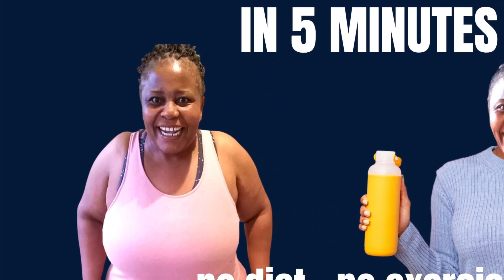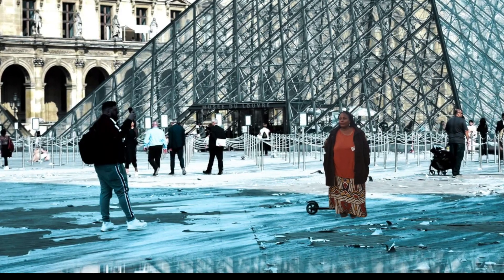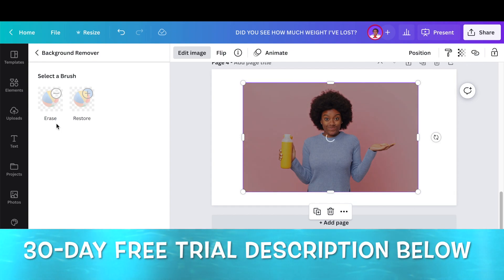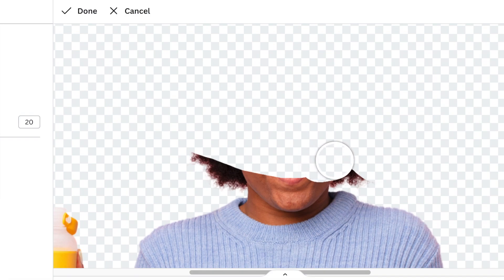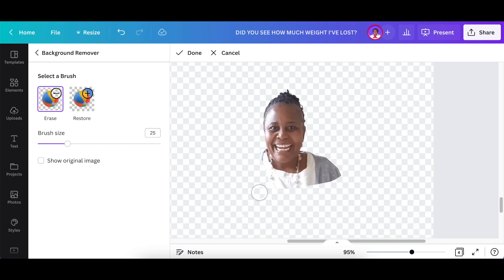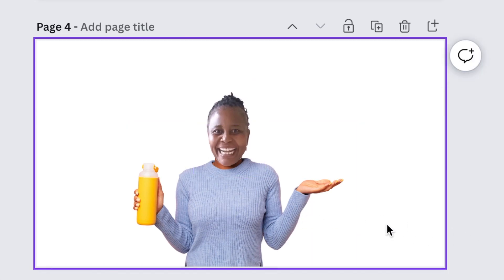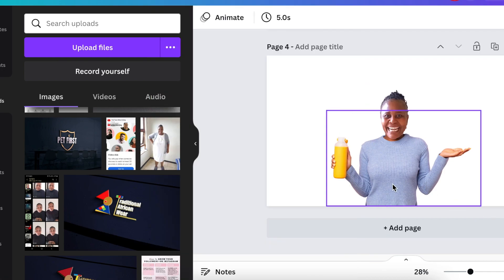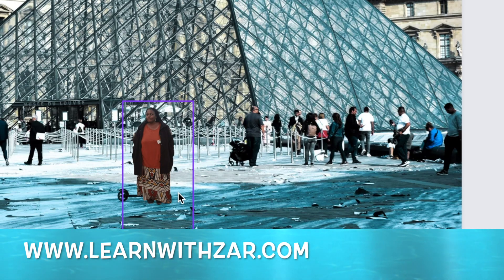How to use Background Remover to Replace a Face on Canva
In this video, I CanvaShoped myself to a perfect size using Canva Pro  Using the Canva background remover you can edit an image to any situation you want it to be.

Timestamp:
00:00 Intro
01:05 Open a blank canvas on
01:14 Add a Model picture/image
01:24 Click on Edit image to remove Background and use the erase brush tool
01:49 Adjust the brush size & remove the portion of the face you don't want
02:36 Add the second picture/image for the replacement
02:47 Remove the background and access the brush tool
03:27 Crop the extra space and add it to the first image
03:56 Adjust the color to match the first image

Attribution:
GIF: Tenor.com